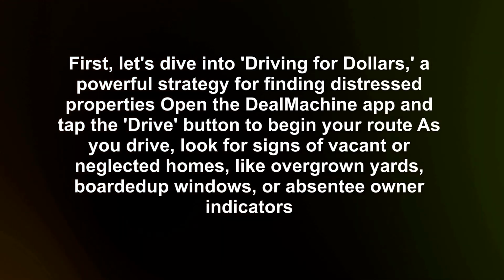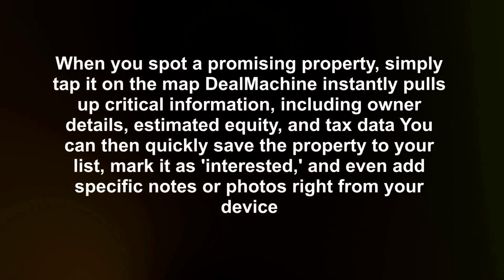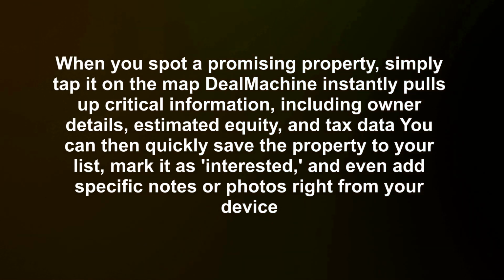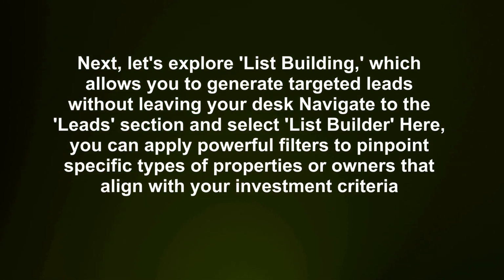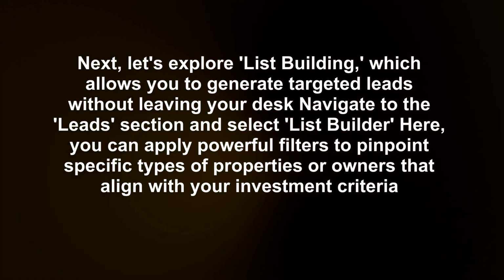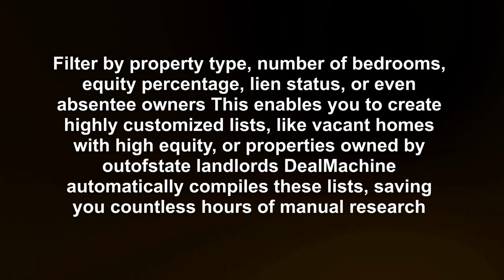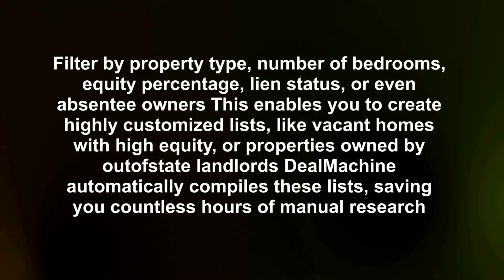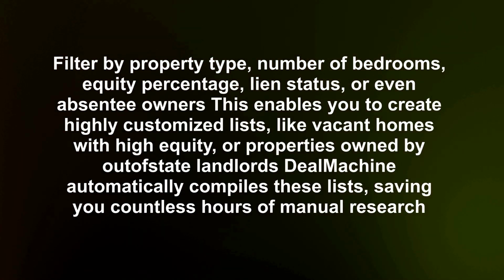How to Get Leads with Dealmachine - GUIDE!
How to Get Leads with Dealmachine explains various strategies and features within the DealMachine app to generate high-quality real estate leads. This covers driving for dollars and list building techniques.

00:00 How to Get Leads with DealMachine Intro
00:05 Driving for Dollars Strategy
00:20 Saving Promising Property Details
00:35 Exploring List Building
00:50 Applying Filters for Targeted Leads
01:05 Streamlining Lead Outreach
01:15 Start Generating Leads Today